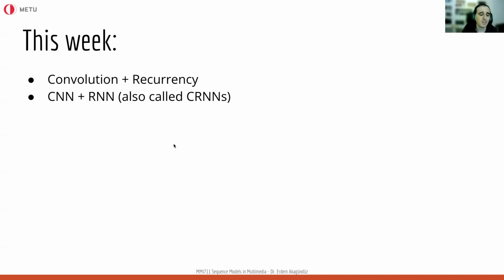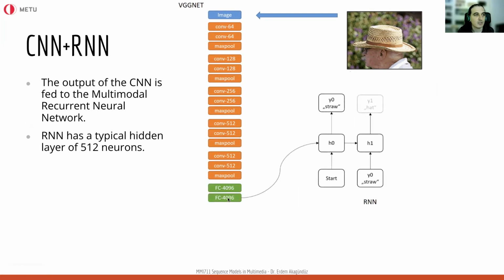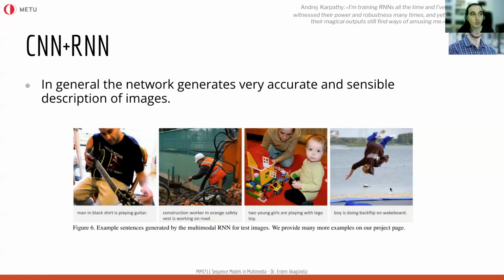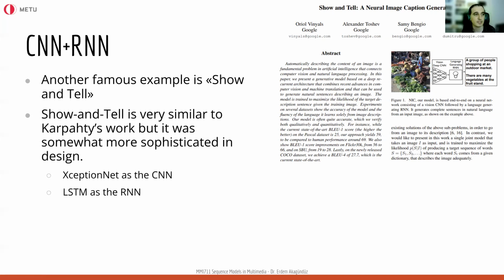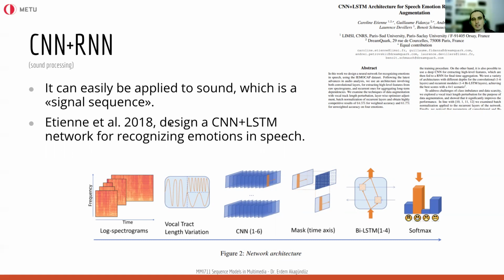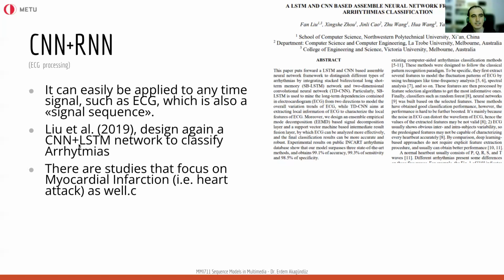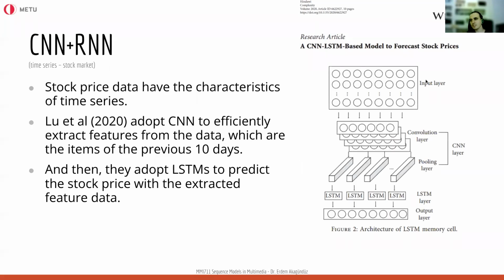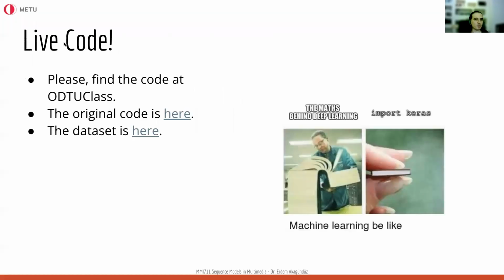MMI711 Sequence Models in Multimedia "CNN+RNNs" (part I)